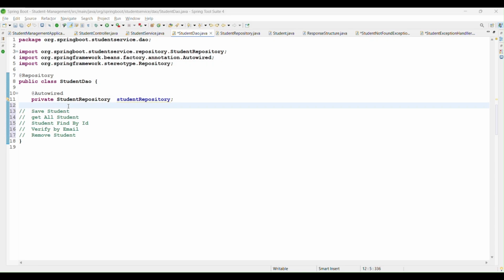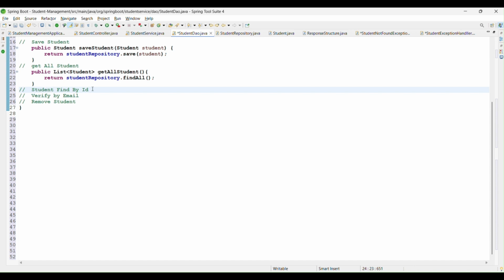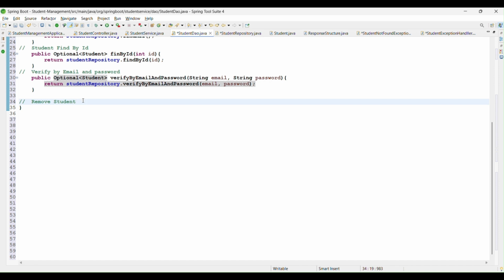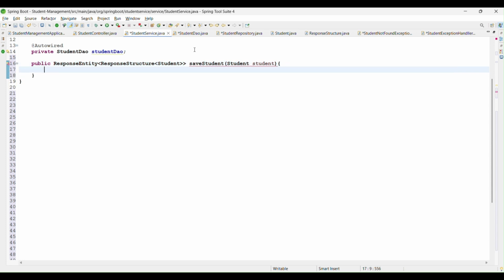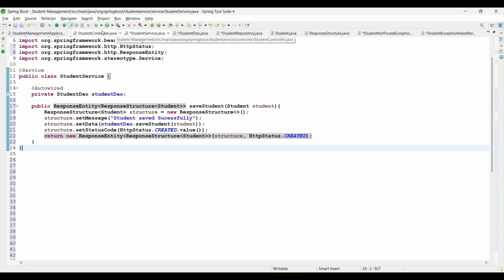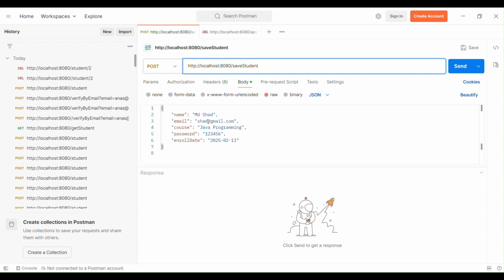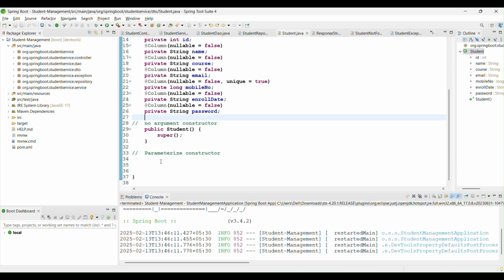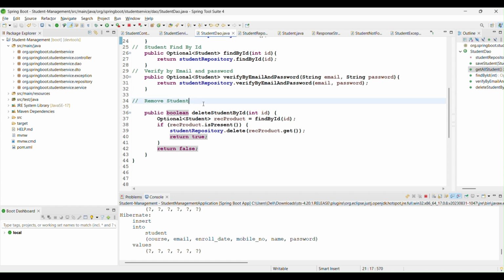Part 03 | Student Management System | Java | Spring | Spring Boot | SQL | Postman | API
About this Project:
In this video, I demonstrate a student management system developed using Java Spring Boot and SQL. This backend project allows users to perform CRUD (Create, Read, Update, Delete) operations on student data. The API is tested using Postman, making it easy to interact with the database.
 Key Features:
Add a new student
Retrieve student details
Delete a student
RESTful API implementation
SQL database integration
Tested using Postman

 Technologies Used:
Java Spring Boot – Backend framework
Spring Data JPA – Database handling
MySQL/PostgreSQL – Relational database
Spring Boot REST API – For seamless communication
Postman – API testing tool

This project is ideal for beginners and intermediate developers who want to learn how to build a backend application using Spring Boot and SQL. It’s a great way to understand REST API development, database management, and testing with Postman.